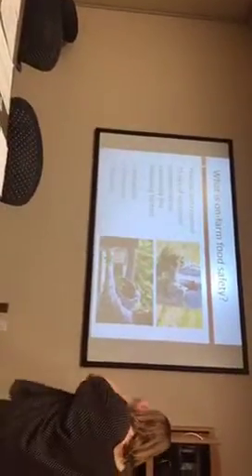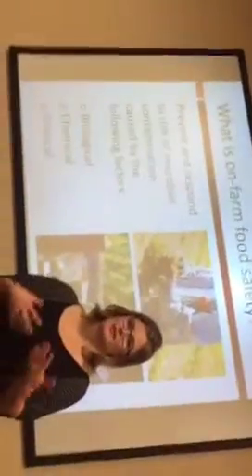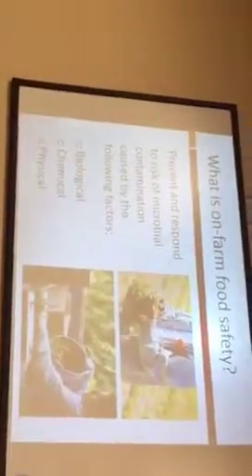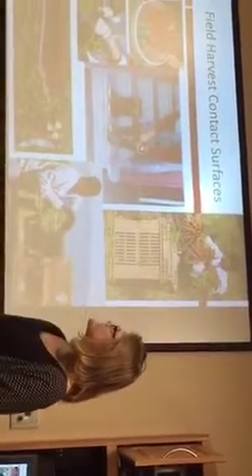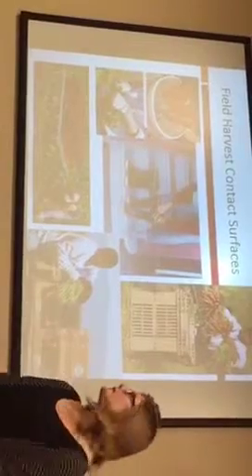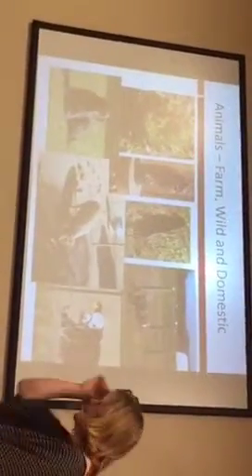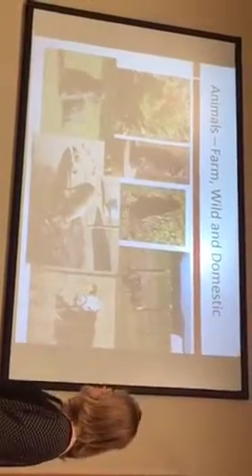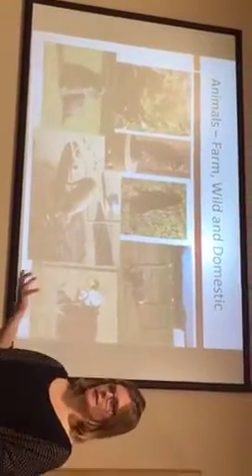Good Agricultural Practices with the WSDA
GAPs and GHPs